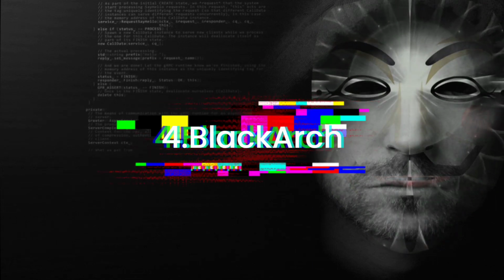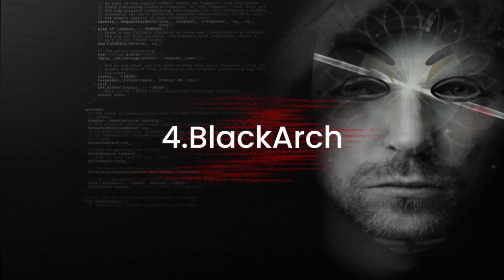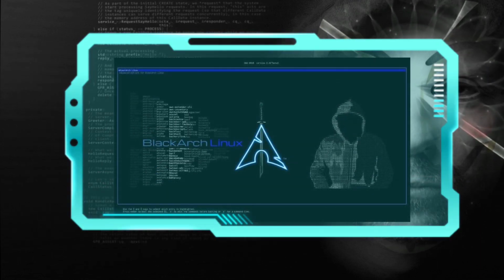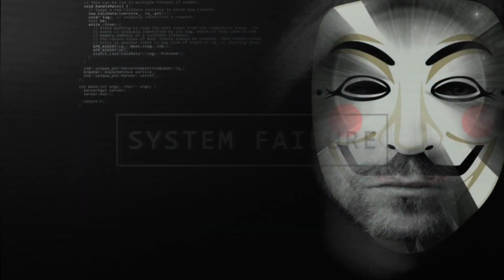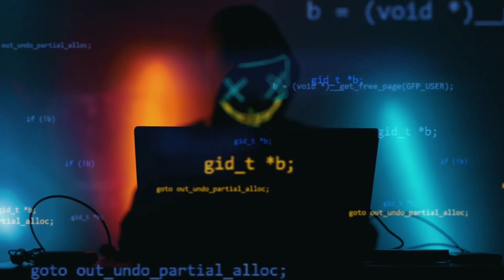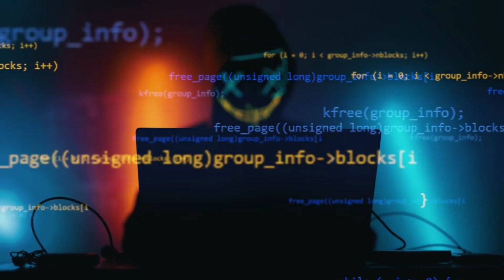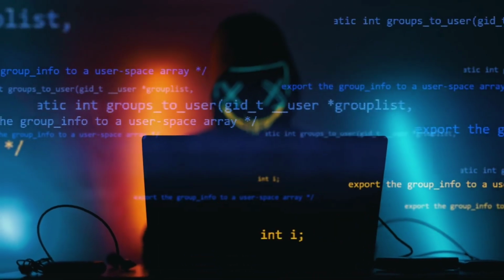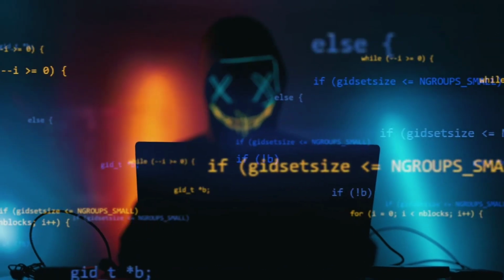Top 5 Operating Systems for Cybersecurity Professionals: Ethical Hacker's Arsenal.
"Ethical Hacker's Arsenal: Top 5 Operating Systems for Cybersecurity Professionals"

Some Popular Operating Systems widely used by Ethical Hacker's in the World.

Kali linux
Parrot OS
Backbox
BlackArch
Deft OS

"True hackers believe in freedom of information and strive to expose vulnerabilities for the greater good."

Copyright Description:
The information provided is aimed at promoting cybersecurity awareness, ethical hacking practices, and understanding the advancements in web 3.0 technology. We do not support or endorse any illegal activities or the misuse of the knowledge shared in our videos. The content presented is based on our research, experience, and best practices in the field of cybersecurity and technology. We encourage responsible and ethical use of the knowledge gained from our channel to enhance digital security and protect against cyber threats.